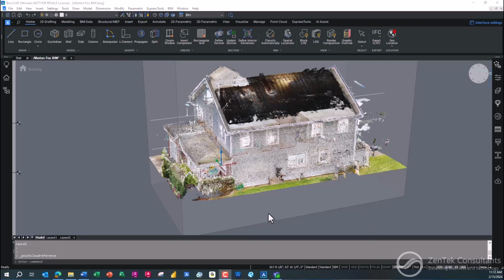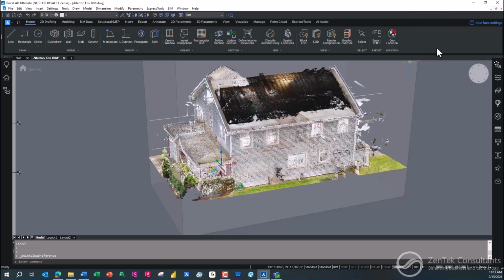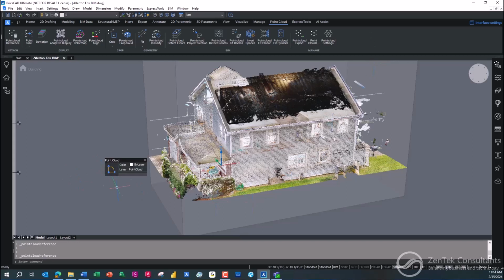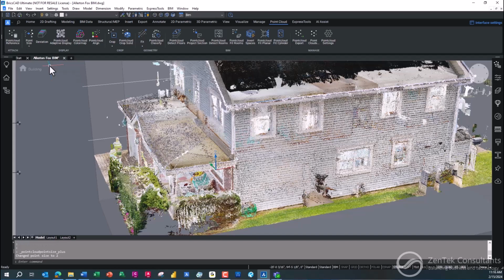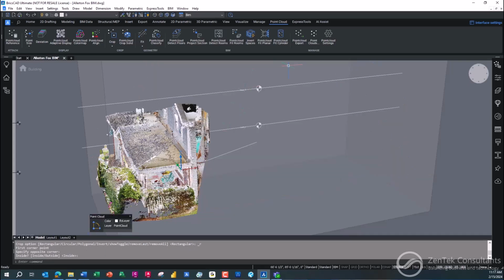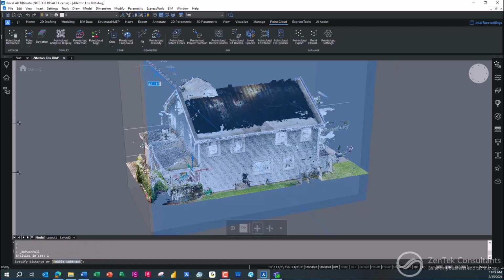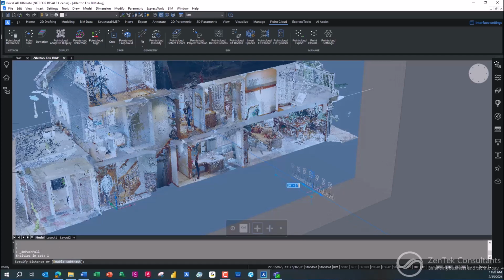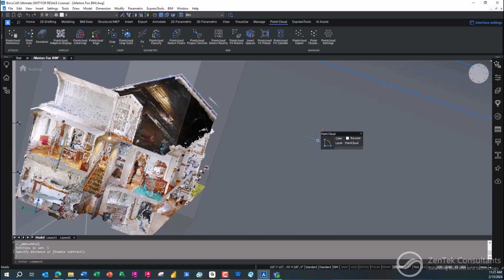Scanned Data and Point Clouds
Scanned Data and Point Clouds are the final piece of the puzzle where BricsCAD is going to save you significant time and money on construction projects.

Laser scanning, importing point cloud data, and attempting to manipulate it terrifies most construction people. The reason for that fear is simple: the data is immense, takes forever to load, and the editing tools are way too complex, right? In most CAD or reality capture, systems, I’d agree, but not with BricsCAD. This system has been designed to simplify the import of data by reducing the initial import down to manageable, easily identifiable, slices of information so you can tell what’s a wall, versus what’s a window, or a potted plant easily. BricsCAD also reduces the number of points on initial import so that you aren’t bogging down files to a crawl. Plus, the interface is simple enough for anyone to learn and understand in just a few minutes. Best of all, while BricsCAD reduces initial data import for ease of use, it doesn’t delete any data. If you need more exact information in a specific area, you can just draw a box around it and tell BricsCAD what you need. More wall data? More floor slope information? No problem. BricsCAD brings in just the data you need, and only in the area you choose. Going beyond that, BricsCAD and its software partners offer simple, AI-driven processes for converting that scan to 2D floor plans and even fully developed 3D/BIM models automatically. These native “Scan to BIM” processes can have a substantial impact on construction budgets, particularly when dealing with renovation/retrofit projects.